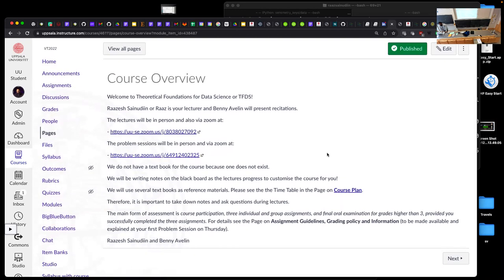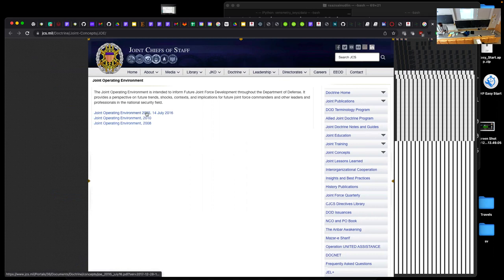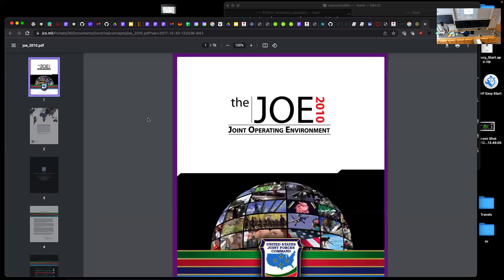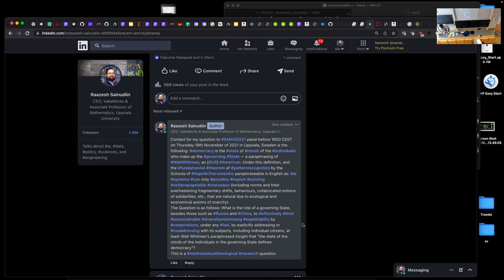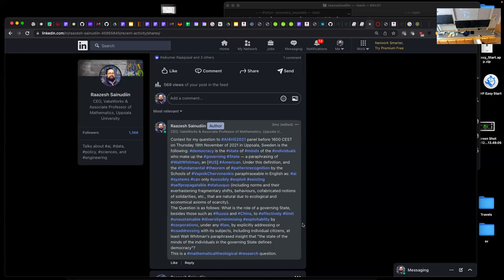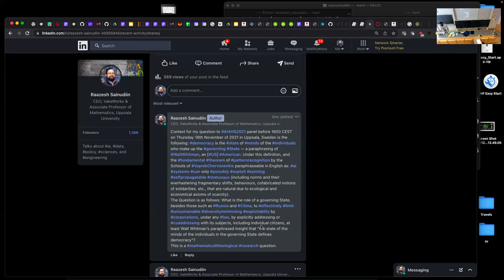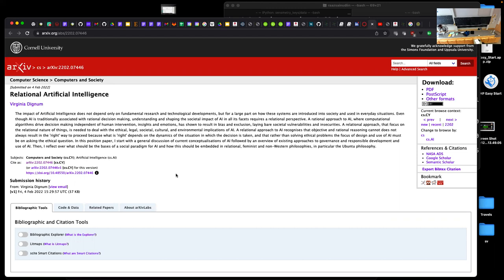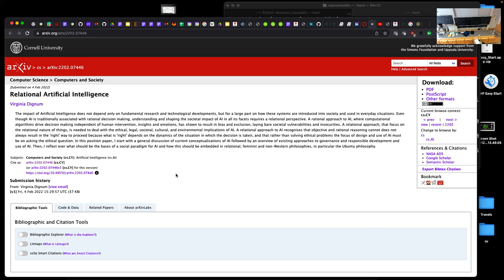Decision Problems under Resource Constraints & Applicable Law , Uppsala Univ., Theor. Fnds. Data Sci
Decision Problems and Procedures (AI) under Resource Constraints & Applicable Law , Uppsala University, Theoretical Foundations of Data Science

Outline:
- Omnipresence of von Neumann's Mutually Assured Destruction (O-MAD) in
- The Joint Operating Environment for Traditions of Life Experimenters
- Sequential Decision Procedures of Life Experimenters to maintain topologically closed notions of Self from non-Self Under Ecological and Economic Resource Constraints

Culminating in the elementary question of Applicable Law:

"Context for my question to AI4HS2021 panel before 1600 CEST on Thursday 18th November of 2021 in Uppsala, Sweden is the following: democracy is the state of minds of the individuals who make up the governing State — a paraphrasing of WaltWhitman, an [US] American. Under this definition, and the fundamental theorem of patternrecognition by the Schools of VapnikChervonenkis paraphraseable in English as: ai systems can only possibly exploit existing selfpropagatable statusquo (including norms and their everhastening fragmentary shifts, behaviours, cofabricated notions of solidarities, etc., that are natural due to ecological and economical axioms of scarcity).

The Question is as follows: What is the role of a governing State, besides those such as Russia and China, to effectively limit unsustainable diversityminimising exploitablity by corporations, under any law, by explicitly addressing or coaddressing with its subjects, including individual citizens, at least Walt Whitman’s paraphrased insight that “the state of the minds of the individuals in the governing State defines democracy”?

This is a mathematicaltheological research question."

Notes:
Life experimenters as resolutions of pedigree processes of sub-populations of a species that are embedded within speciating phylogenies al all living things that are extinct and extant on Earth.

Assigned Group Reading and Discussion of Paper by Virginia Dignum on Relational AI: